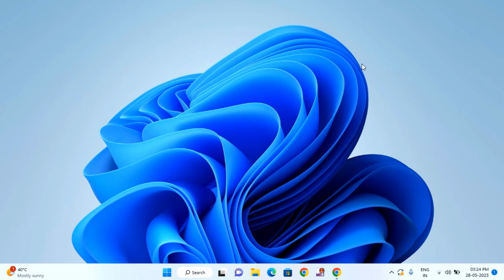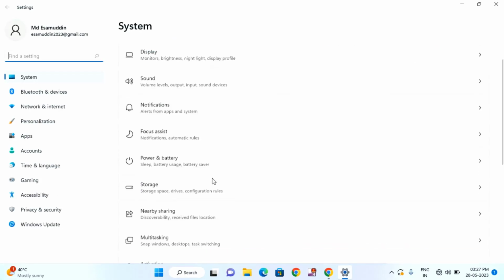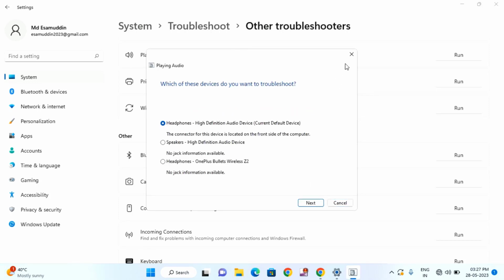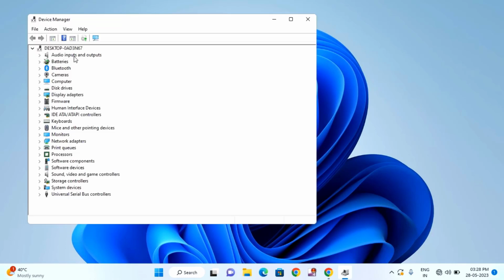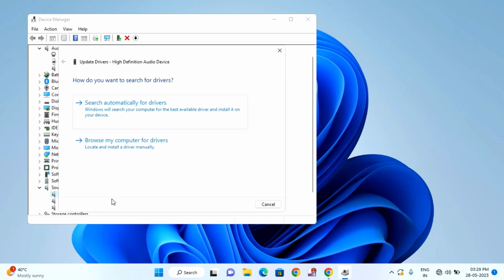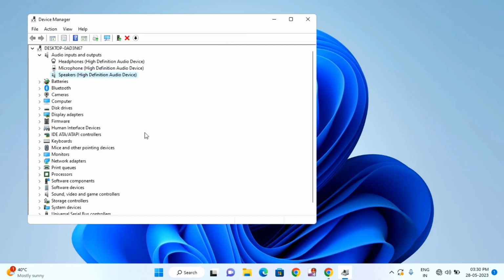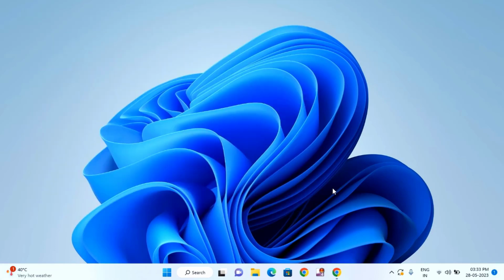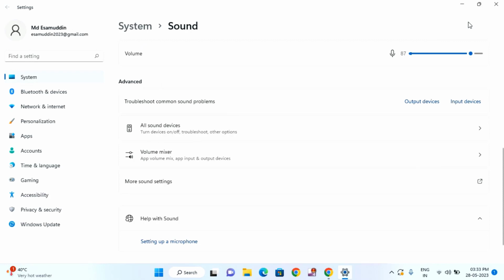How to Fix Volume Keeps Going Up and Down on Windows 11 || Fix Volume issue in Windows 11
How to Fix Volume Keeps Going Up and Down on Windows 11